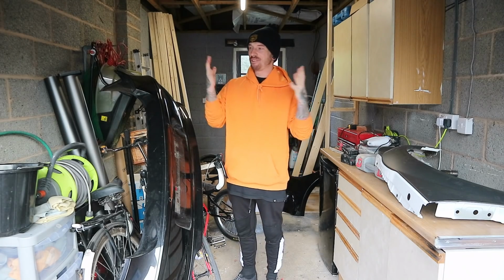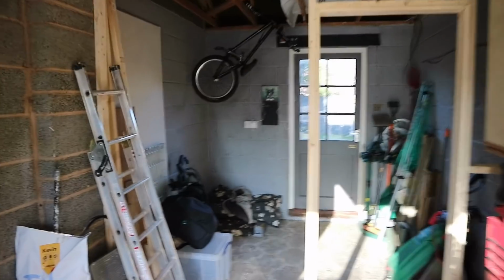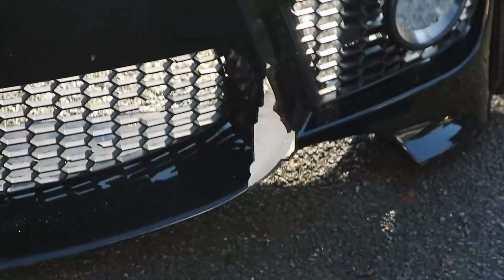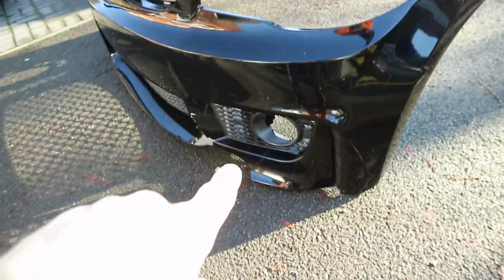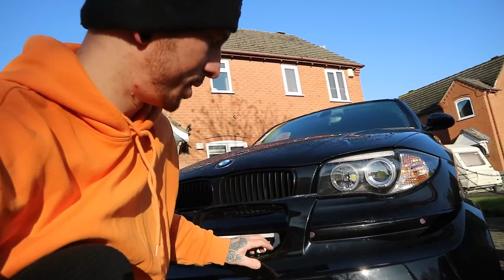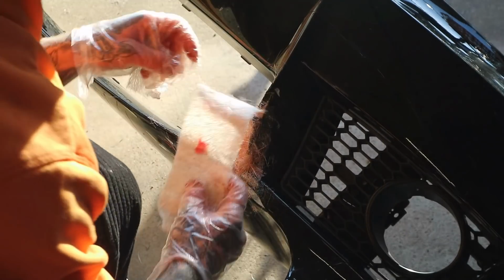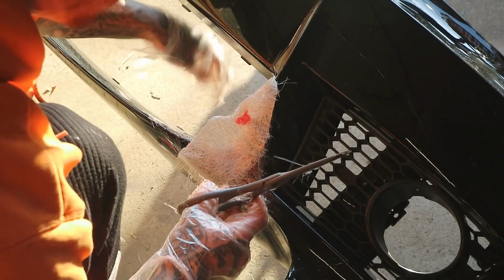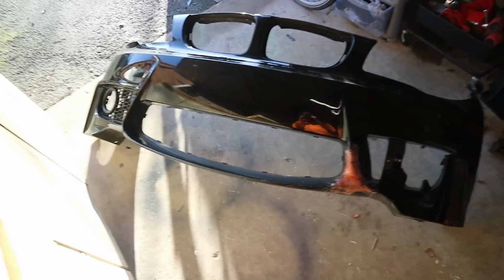I BOUGHT A 1M BUMPER FOR MY BMW 1 SERIES E87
I purchased a BMW 1M bumper but there is a problem i need to fix before i fit it to the BMW 1 Series. The bumper should transform the 1 series.